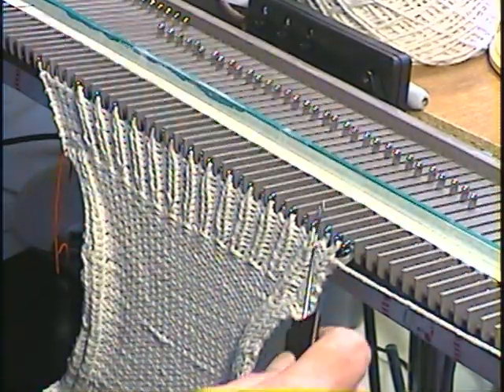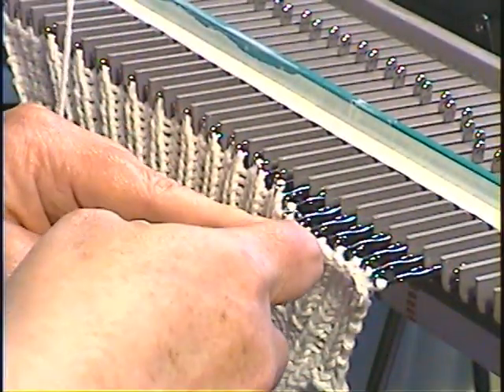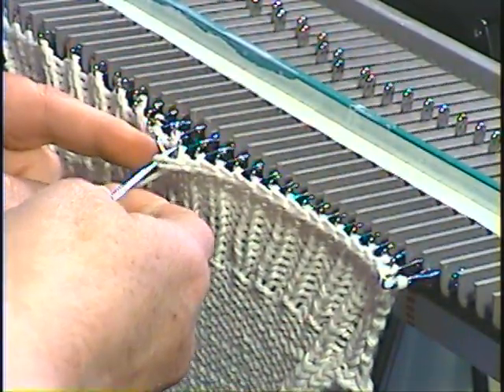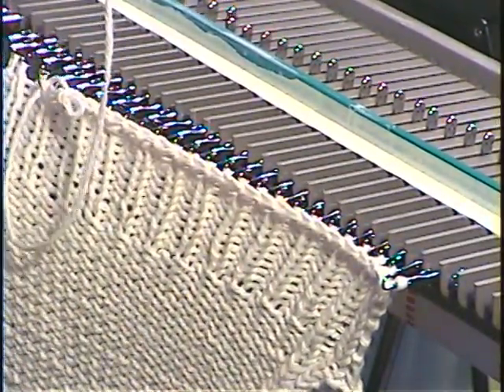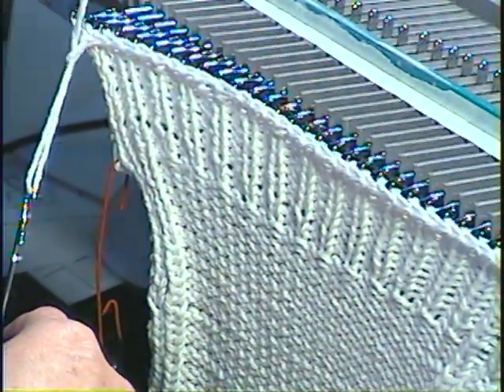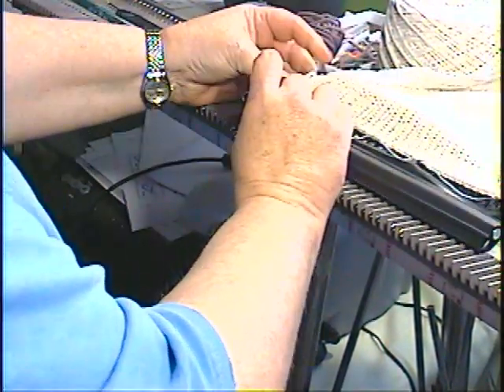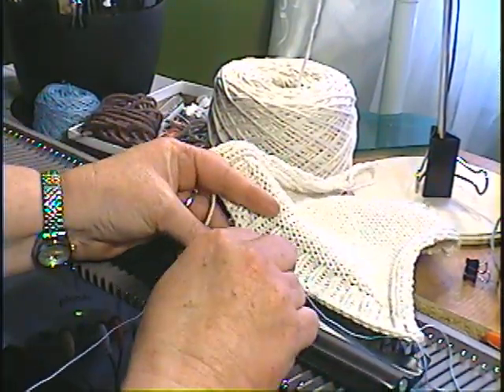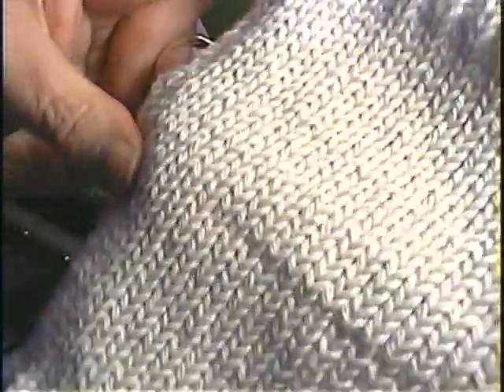Dishcloth Ribbing Part 4.mpg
This is another dishcloth, But I did ribbing for the boarder Part 4